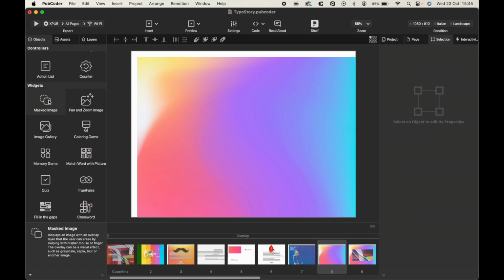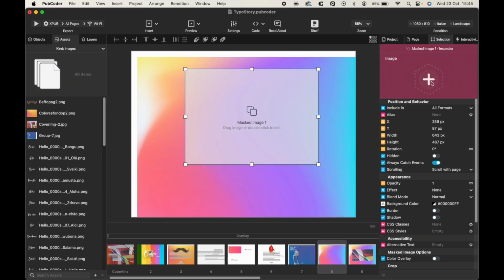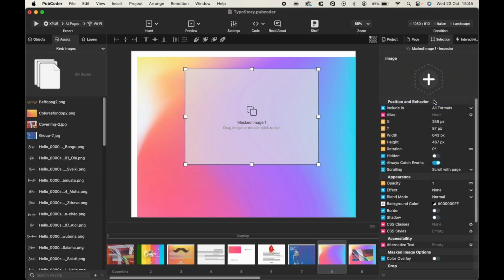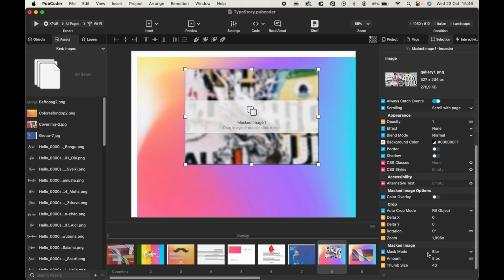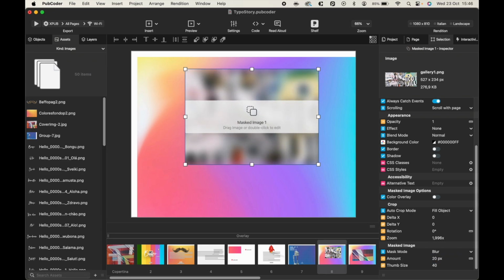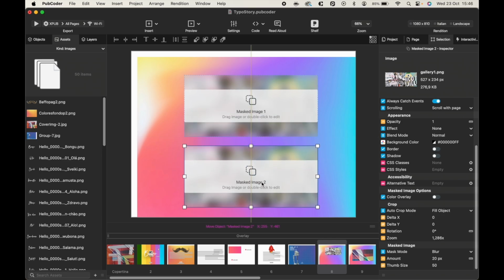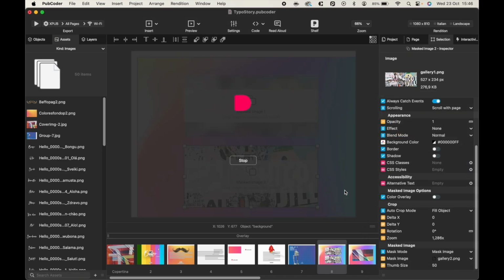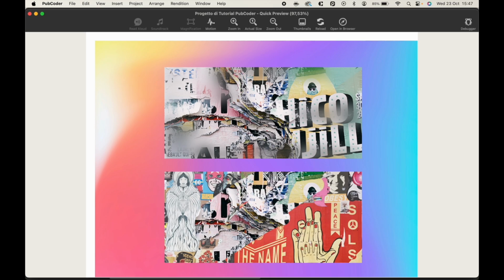11 Masked Image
Welcome to the basic course to learn how to use PubCoder! The tutorial consists of several videos explaining how to create a new project, how to use the available objects (images, video, audio), and how to handle animations and interactions.

In this video we learn how to use the ‘Masked Image’ object, we will see how to configure it correctly and how to use it.

**Topics:**

- Masked Image object
- Object effects